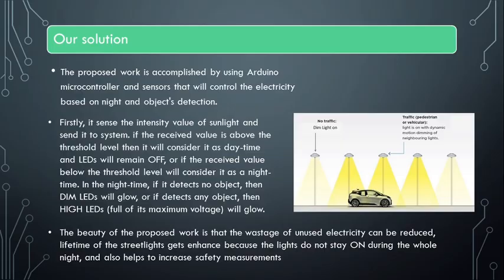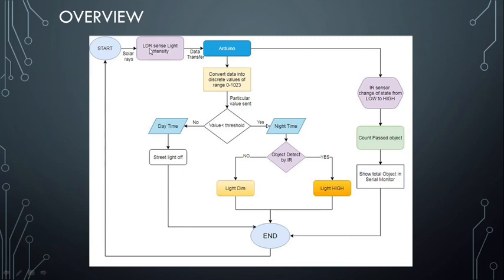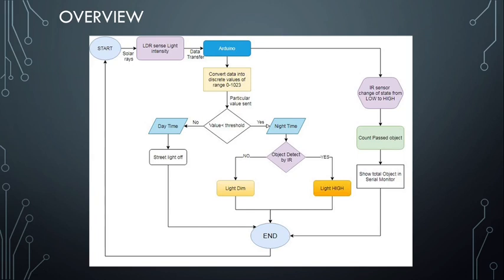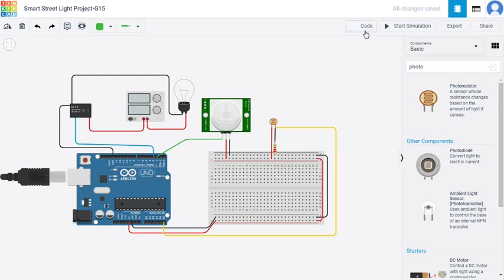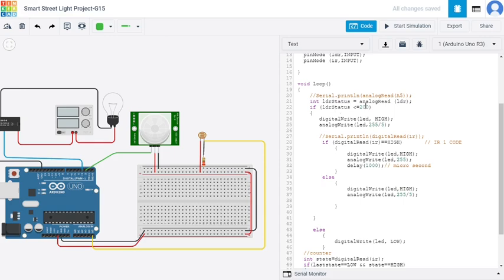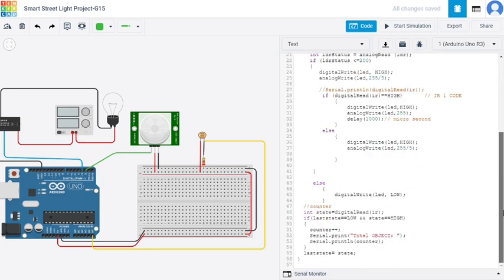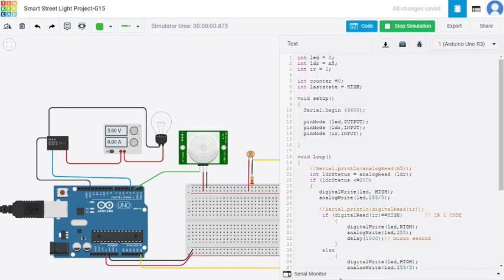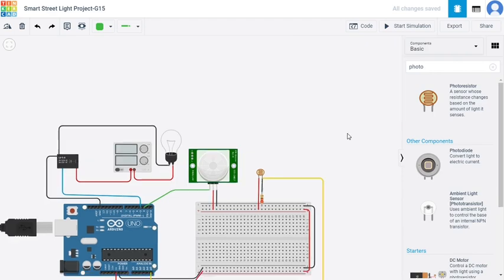Tinkercad Code & Simulation Automation of Street Light DIY G15